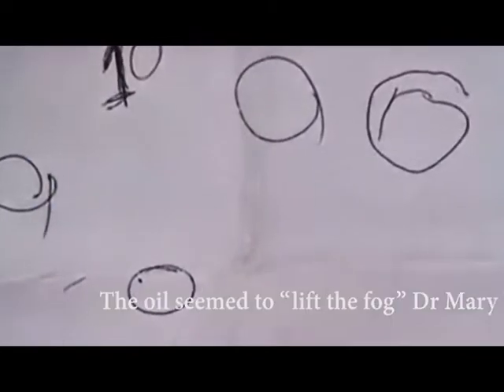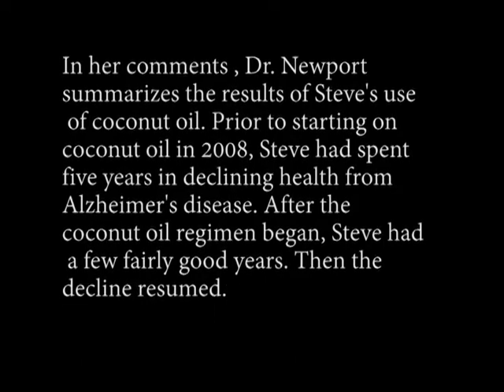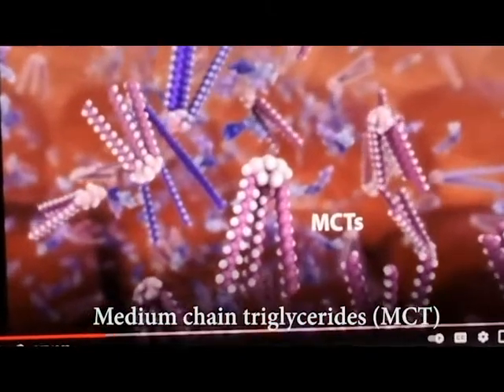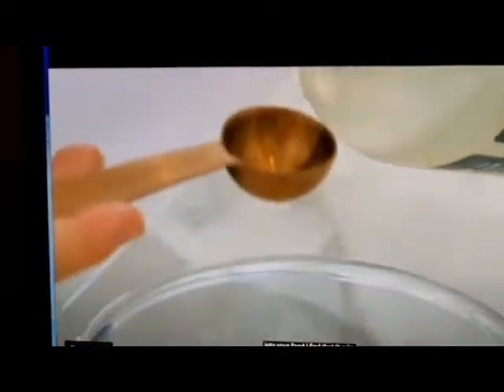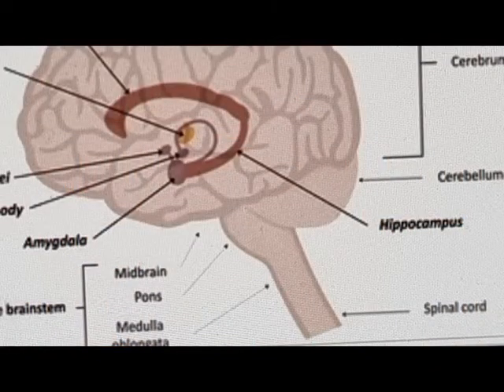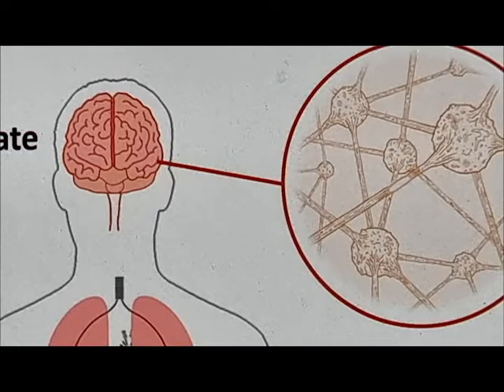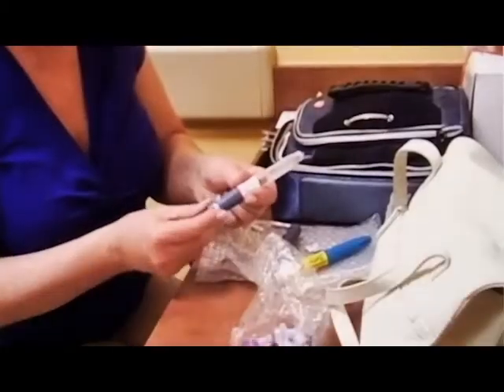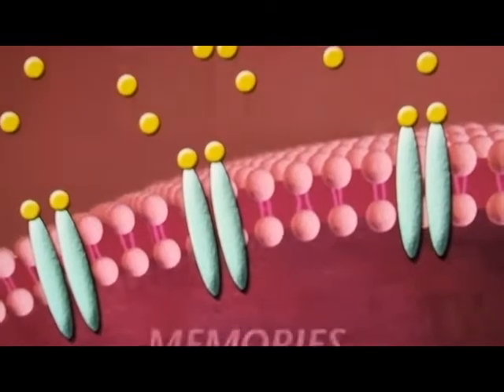Restoring brain function in Alzheimer's disease with coconut oil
Can coconut oil and Medium Chain Triglycerides (MCTs) restore the functions of the brain afflicted with Alzheimer's disease?
Video compiled and presented by Dr. Harold Gunatillake FRCS